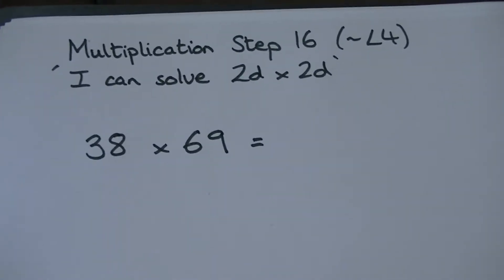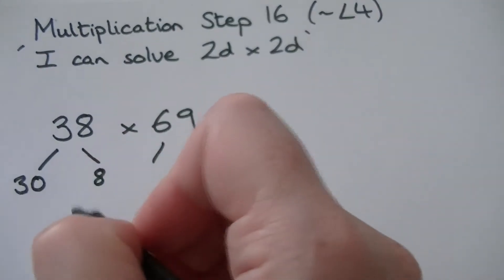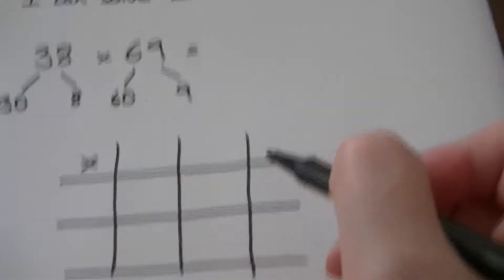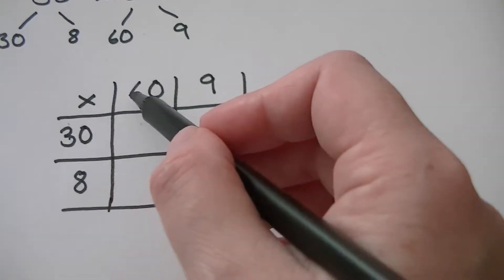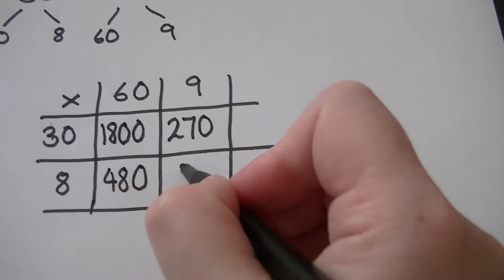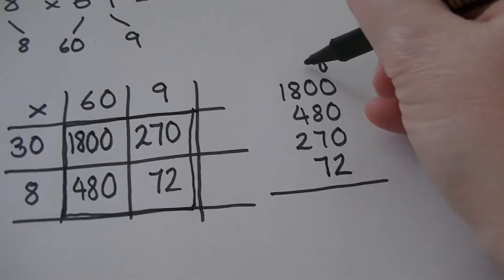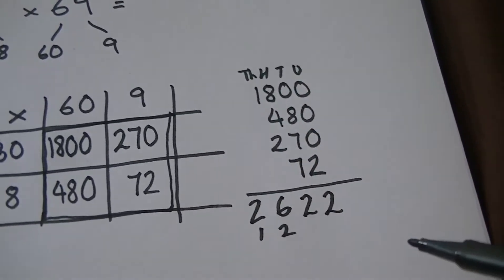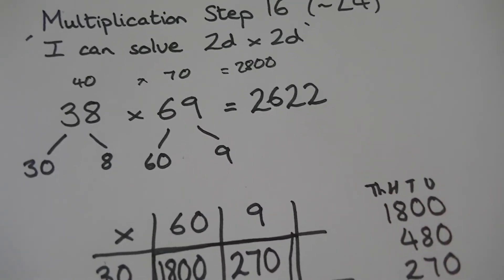Big Maths Multiplication Step 16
Mrs Prescott explains how to do Big Maths Multiplication Step 16